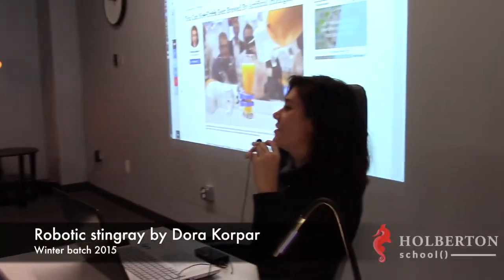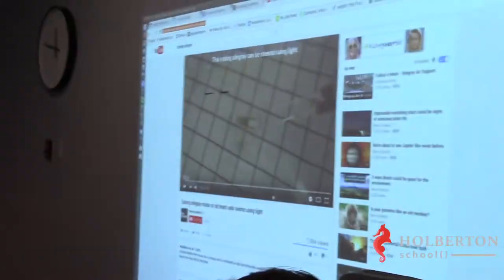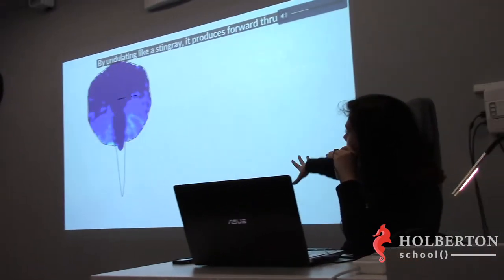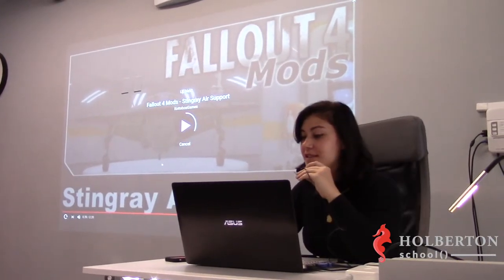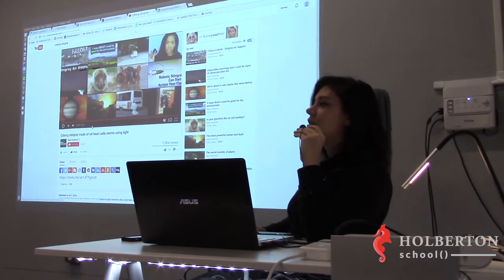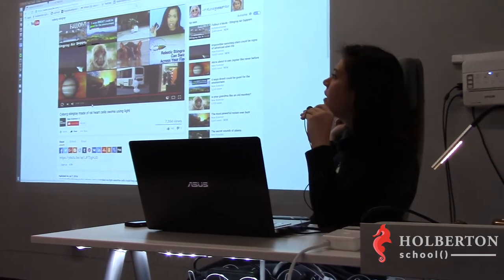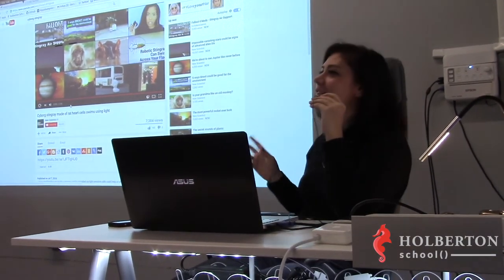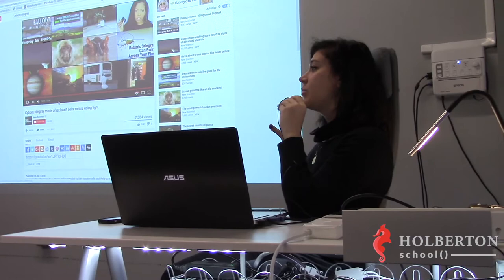Robotic stingray by Dora Korpar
Holberton School has a daily stand up meeting where students discuss a topic of their choice. Dora decided to discuss a robotic stingray powered by light-activated muscle cells.